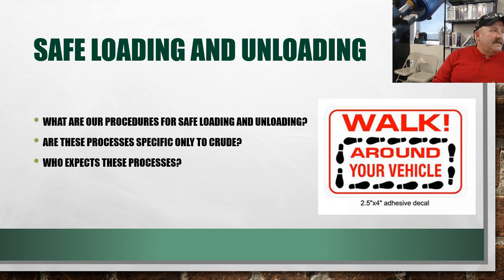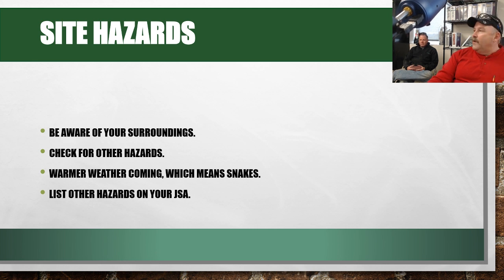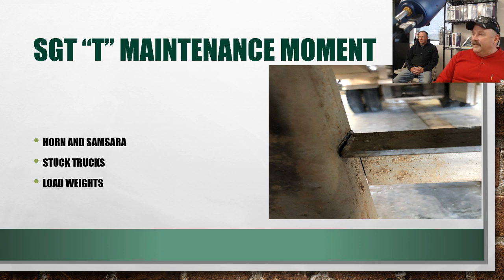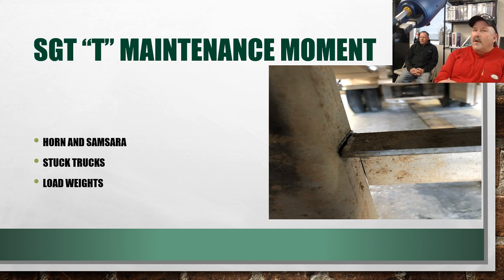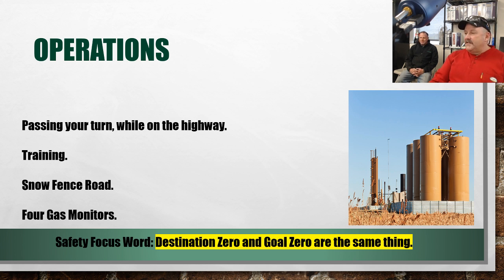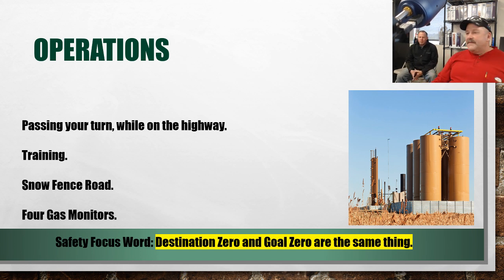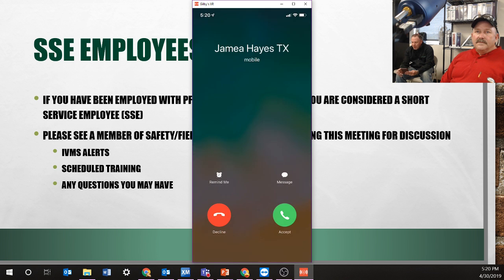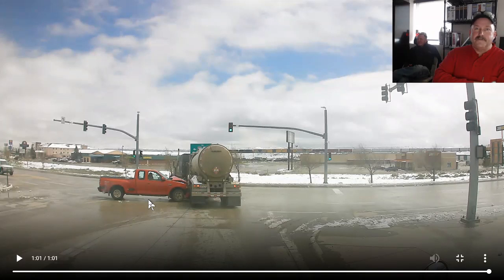Load/Unload/Operations and Audits 4-29-2019